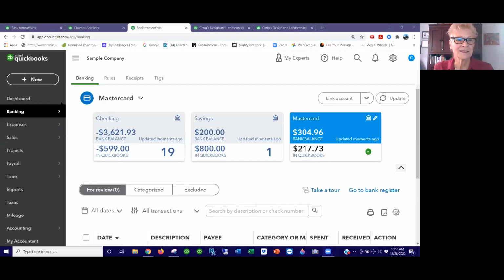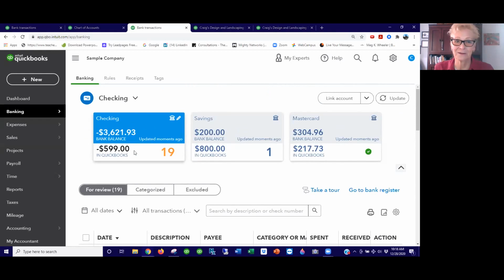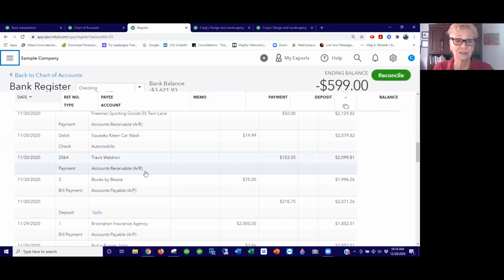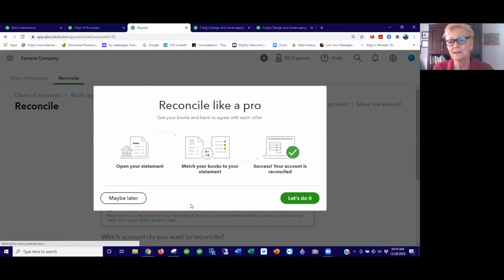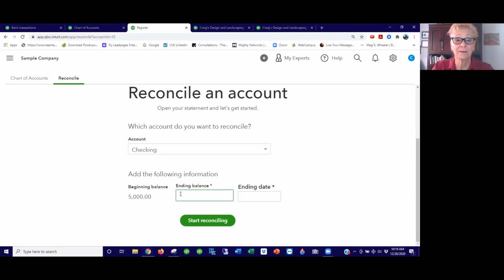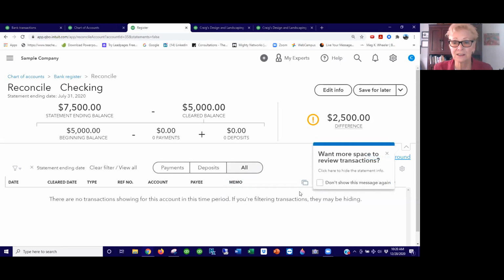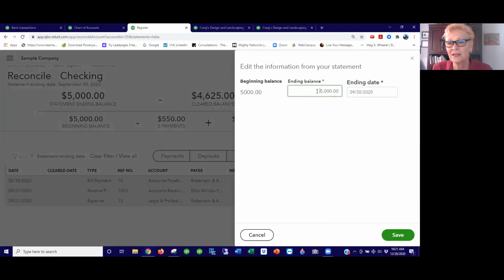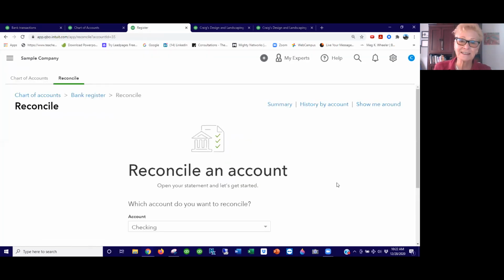QuickBooks in the Real World - QB Online - Reconciliations for Bank accounts, Loans and Credit Cards